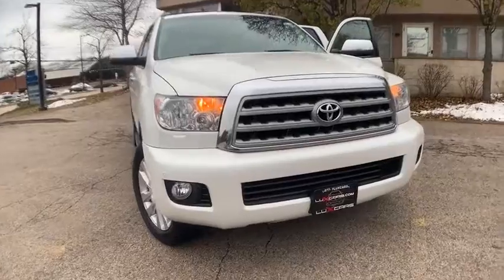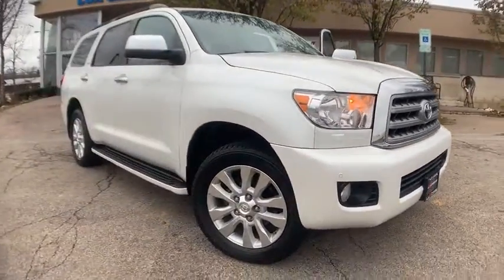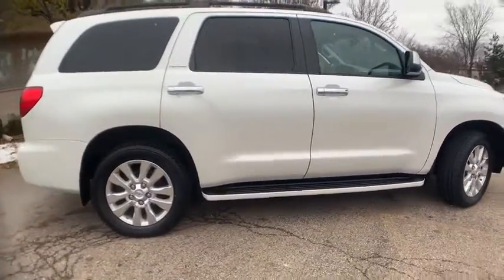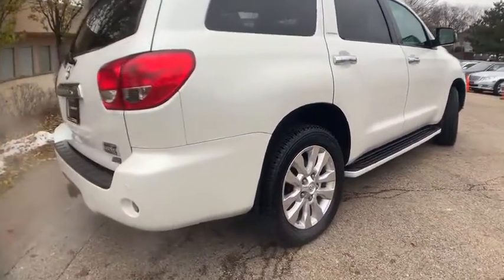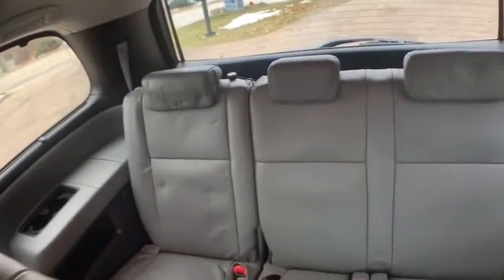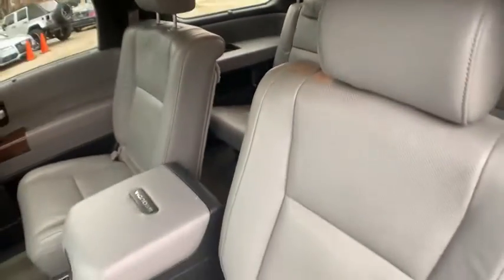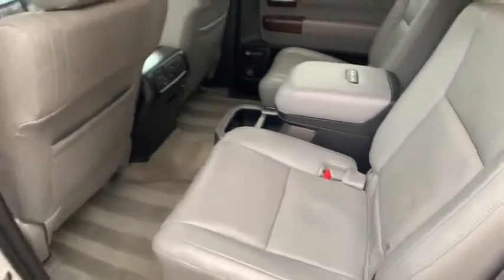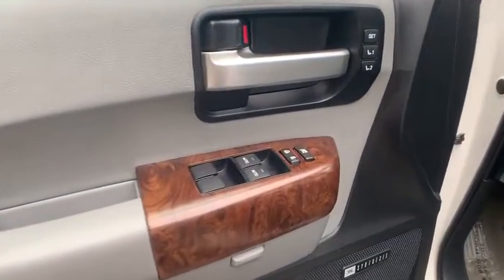2010 Toyota Sequoia Milwaukee, WI, Kenosha, WI, Northbrook, Schaumburg, Arlington Heights, IL 5076A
White  2010 Toyota Sequoia available in Chicago, Illinois at Lux Cars Chicago. Servicing the Milwaukee, WI, Kenosha, WI, Northbrook, Schaumburg, Arlington Heights, IL area.
2010 Toyota Sequoia Platinum Nav Rear DVD 4WD - Stock#: 5076A - VIN#: 5TDDW5G18AS025190

JUST TRADED SUPER LOADED 2010 TOYOTA SEQUOIA PLATINUM 4WD! NAVIGATION & BACK-UP CAMERA! REAR SEAT ENTERTAINMENT SYSTEM! HEATED & VENTILATED FRONT LEATHER SEATS! HEATED REAR SEATS! POWER MOONROOF! JBL SOUND SYSTEM! SATELLITE RADIO! WOOD/LEATHER STEERING WHEEL! REAR CLIMATE CONTROL! POWER 3RD ROW SEATS! RUNNING BOARDS! POWER LIFTGATE! PARK DISTANCE CONTROL! TRAILER HITCH! 20 ALLOY WHEELS + SET OF WINTER TIRES! NO STORIES! CARFAX CERTIFIED! READY FOR THE ROAD! BUY WITH CONFIDENCE OUR QUALIFIED PRE-OWNED VEHICLES ARE COVERED WITH 3 MONTH OR 3,000 MILES *LIMITED VEHICLE PROTECTION WARRANTY. We have one of the strongest finance departments in the region to assist you in getting your dream car today! We offer a full spectrum of the finest extended warranties on the market today! We have our own 3~bay ASE certified and AAA approved service facility to help our clients service and maintain their vehicles. We want you to not just drive away happy, but stay happy with your car as long as you own it!
In-glass antenna,Rear seat DVD entertainment system w/(2) wireless headsets,Pwr rear door,Washer-linked variable intermittent windshield wipers,Chrome door handles & back door garnish,P275/55R20 tires,Solar tinted glass,Rear intermittent wiper,Rear privacy glass,Windshield wiper de-icer grid,Chrome retractable auto-dimming pwr folding pwr heated mirrors -inc: integrated turn signals, memory, puddle lamps, reverse tilt-down,Full size spare tire,Running boards,Mudguards,Pwr tilt & slide sunroof,Rear spoiler,Roof rack w/roof rails,20 x 7.5 diamond finish aluminum wheels,Color-keyed body side moldings,Infrared ray cut windshield glass,Multi-reflector halogen headlamps -inc: auto-off, headlamp cleaner,Color-keyed bumpers,Front fog lamps,Dual sliding visors w/illuminated vanity mirrors,Remote hood & fuel-filler door releases,(18) cup & bottle holders,Wood trimmed pwr tilt/telescopic steering wheel w/cruise, Bluetooth, air conditioning & audio controls, memory,Rear window defogger,Instrumentation cluster -inc: speedometer, tachometer, fuel, LCD odometer w/twin trip meters; seatbelt disconnect, airbag, door-ajar, battery, oil pressure, brake, check engine, low-fuel warning lights (2009),Remote keyless entry,Dual glove box,Chrome interior accents,Rear deck storage box,Cargo area 12V aux pwr outlet,Rear sunshades,Perforated leather heated front captains chairs -inc: 10-way pwr adjustable driver, 4-way pwr adjustable passenger, in-seat vented heat & air conditioning, pwr lumbar & thigh control, memory,Front console w/leather-trimmed lid,Grocery bag hooks,Luxury leather 60/40 split recline & pwr fold-flat 3rd row bench,Pwr windows w/front 1-touch up/down & jam control, pwr rear window w/auto down,Full leather door trim -inc: integrated speakers,Optitron instrument panel gauges,Adjustable headrests in all rows,Automatic tri-zone front & rear defroster-linked automatic climate control,Auto-dimming rearview mirror w/HomeLink, compass, map lights, 3.5 backup camera monitor,Overhead console w/conversation mirror,Map lights,Anti-theft alarm & engine immobilizer systems,Laser cruise control,Luxury leather heated 2nd row captains chairs w/center console,Door map pockets,Wood trim shift knob,Pwr door locks,Automatic limited-slip differential,Towing pkg -inc: receiver hitch, aux transmission cooler, 7-pin wire connector, 180-amp HD alternator, 4.30:1 rear axle ratio,Skid plates -inc: front suspension, transfer case,Pwr ventilated front & rear disc brakes,Speed-sensing variable flow control pwr rack & pinion steering,High-mounted independent double-wishbone front suspension w/coil-springs, gas-filled shock absorbers,Front & rear stabilizer bars,Multi-Mode 4-wheel drive w/locking center differential,5.7L DOHC EFI 32-valve i-Force FFV V8 engine w/dual VVT-i,6-speed automatic transmission,Toyota Electronic Modulated Suspension (H-TEMS) adjustable suspension,Cold area pkg,4-wheel anti-lock brake system (ABS) w/brake assist,Electronic brake-force distribution (EBD),3-point ALR/ELR seatbelts in all passenger seats, ELR seatbelt in driver seat,Vehicle stability control (VSC),Direct tire pressure monitoring system (TPMS),Side impact door beams,Front/rear clearance sonar,2nd & 3rd row CRS top tether anchors & ISOFI